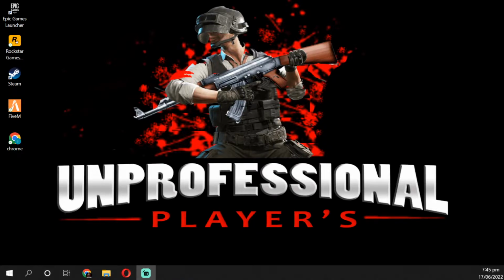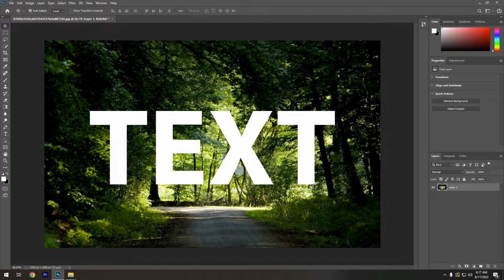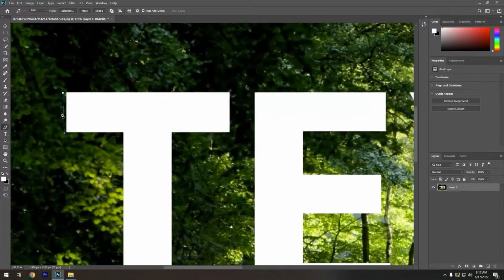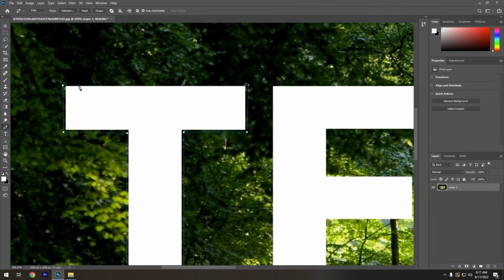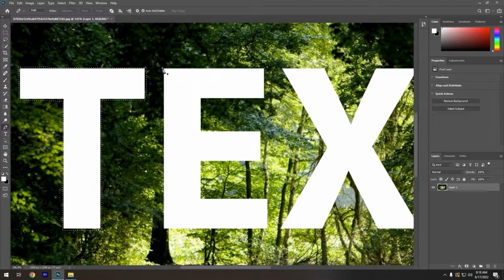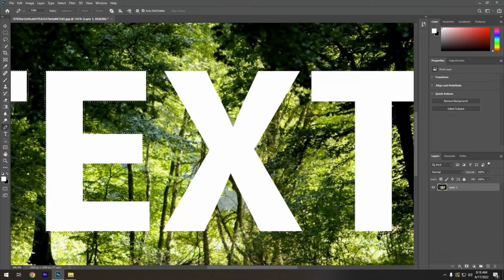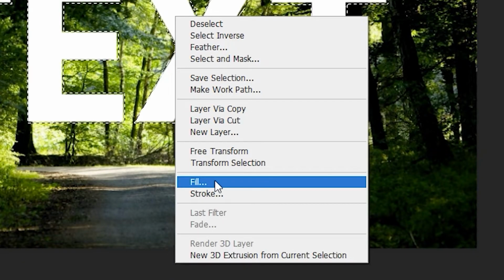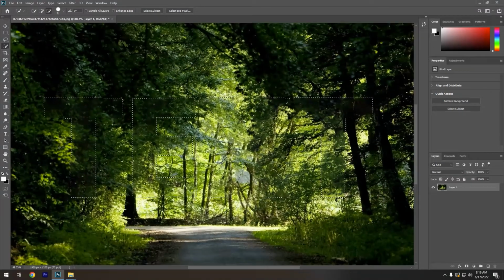How to Remove Text from Image in Photoshop Tech By Shahjee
In this tutorial you are going to learn how to remove text from image in Photoshop.

Step # 1 -- Deleting a Text Layer

Before we get into more complicated ways of removing text in Photoshop, you should make sure you can't remove it very easily. Check the layers panel and see if the text has a separate layer, here you can see that it does and if you simply click on this and press "Delete" on the keyboard the text will disappear, problem solved. However, if the text and layer have been merged things become a bit more complicated.

Step # 2 -- Merging the Text onto the Background

To make things harder lets press "Control" and "Z" to bring back that text and then merge it with the background image by clicking "Layers" then "Flatten Image". Now that text has become merged with the background and any part of the image that was behind the text has been lost. Fortunately, one of the coolest tools in Photoshop can be used to fix this situation -- the "Content Aware" tool.

Step # 3 -- Selecting the Text

Select the "Magic Wand Tool" from the toolbar on the left and click in the first letter of the text, it will become selected. Now, hold down the "Shift" key and repeat this process for all of the other letters. Once you have done that click "Select" in the main menu, navigate to "Modify" and click expand. Enter 3 pixels and then click "OK".

Step # 4 -- Using Content Aware Fill

Now, press "Shift" and "Backspace" on the keyboard and in the "Fill" window that appears select "Content-Aware" from the drop down box and click "OK". Photoshop will work some magic for a moment and then the text will disappear from the screen, only the selection will be left. Press "Control" and "D" and the selection will disappear and unless someone looks very closely it will be impossible to tell there was ever text there and that is how to remove text from image in Photoshop.

 ہمارے چینل کو لائق سبسکرائب اور شئیر ضرور کریں شکریہ